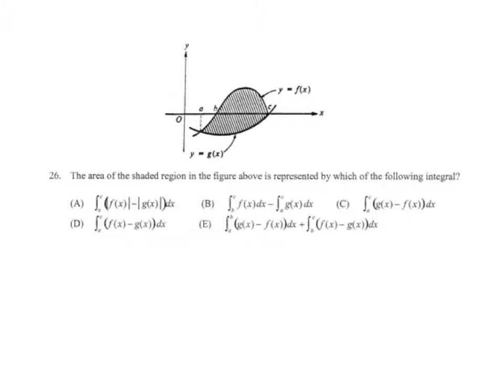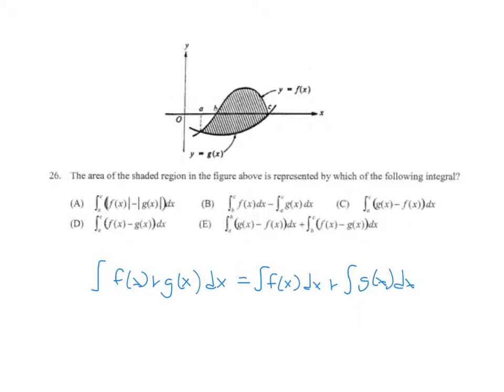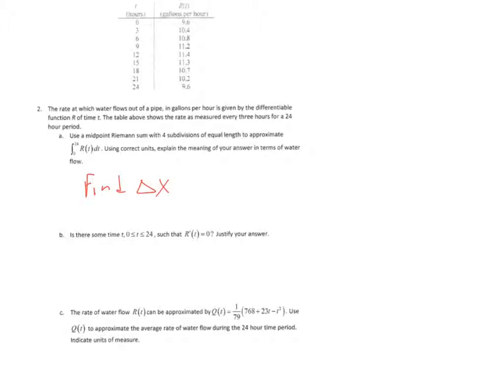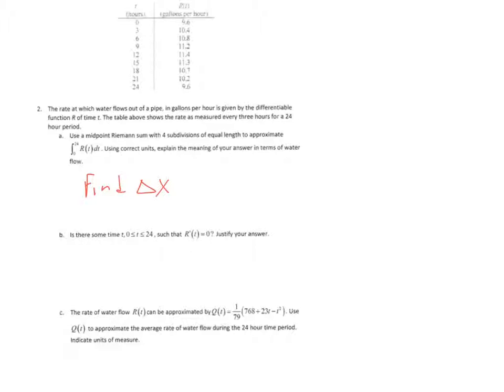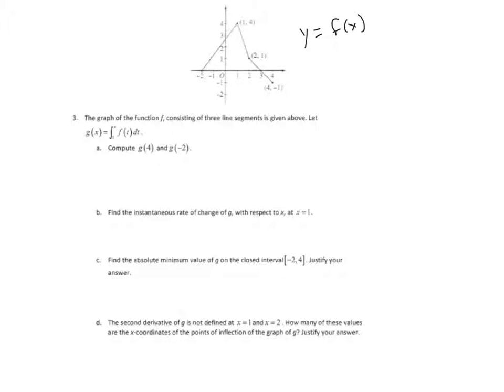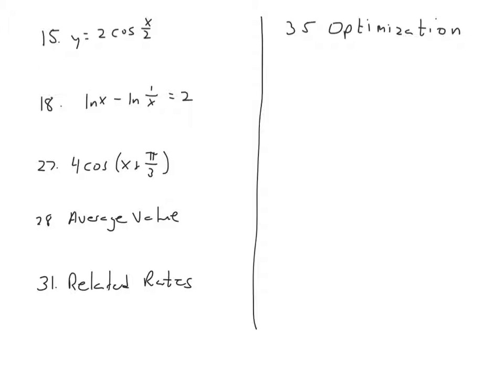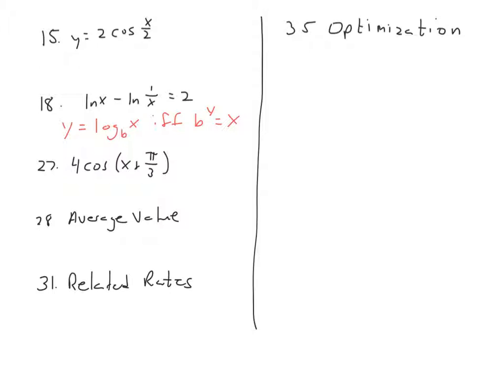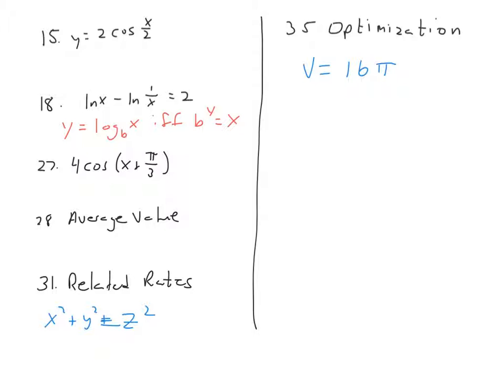AP Semester Exam 2015-6